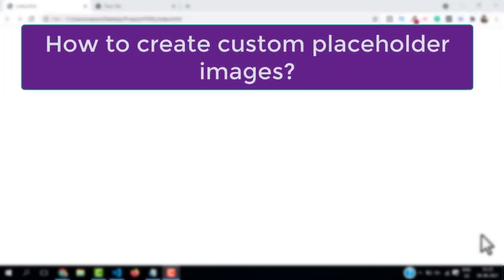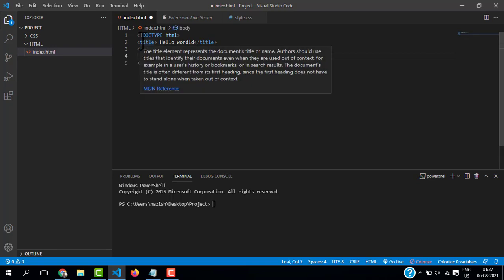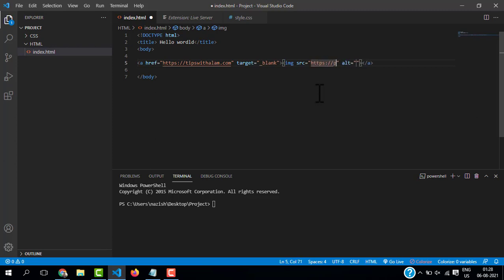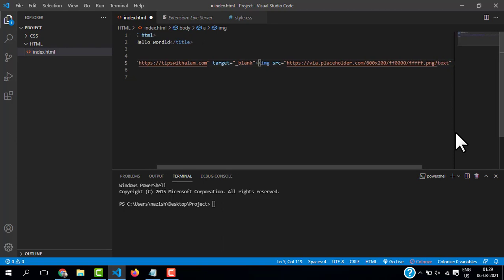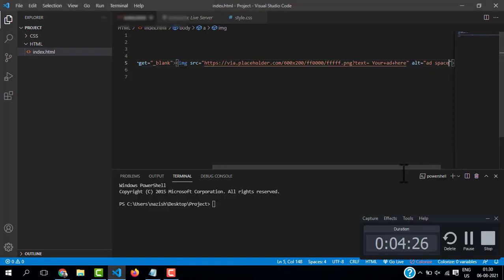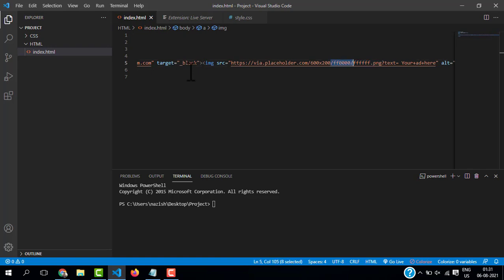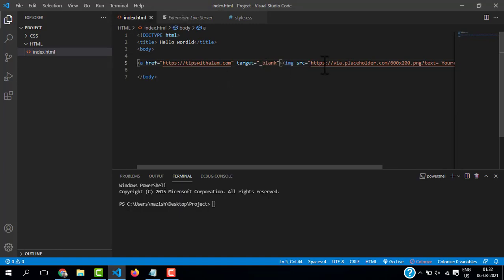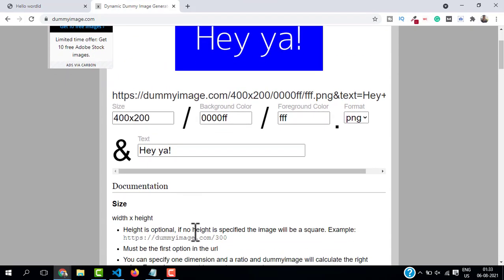How To Create Custom Placeholder Images | Image Placeholder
About this video:
You can create an image placeholder for your website ( hero section, banners, ad spaces etc) with custom dimensions that match your design & requirements.

TIMESTAMPS
00:00 Introduction
00:51 Create image placeholders in html
05:30 Create image placeholder online